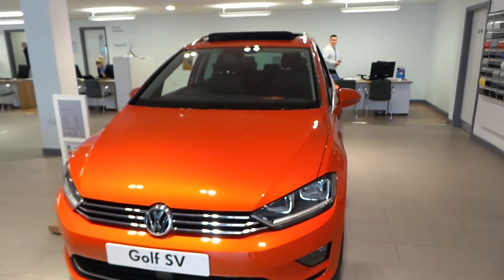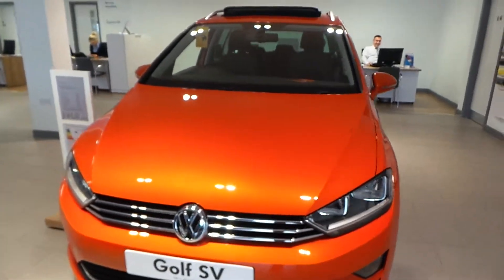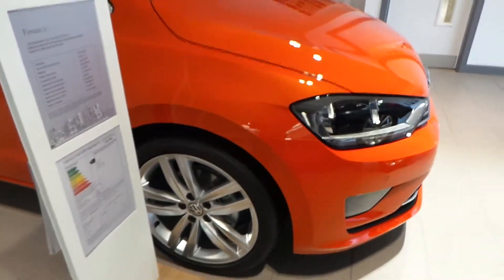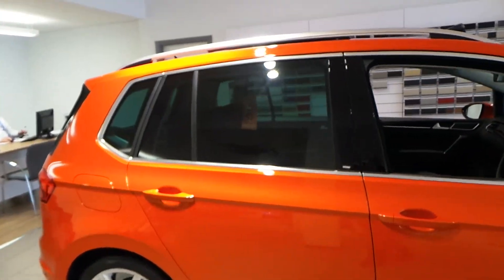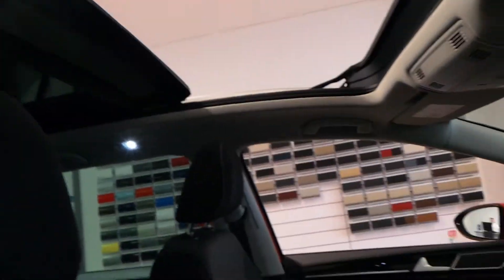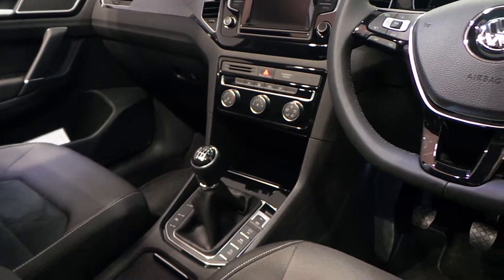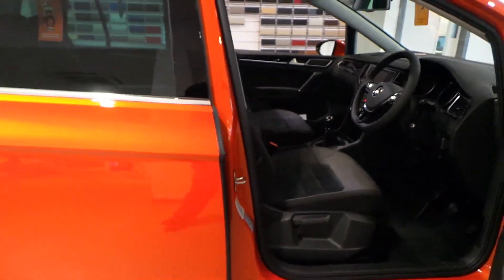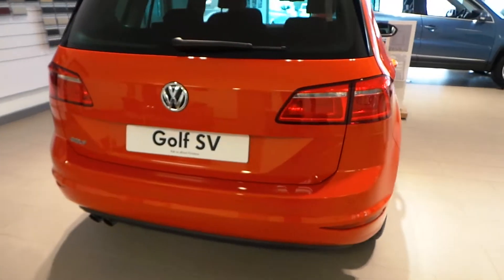Golf SV Gt 2.0 TDI 150ps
Golf SV 2.0 TDI 150ps

Specification includes:
• Body colour door mirrors with integral indicators
• 3 REAR HEADRESTS
• 3 point height adj front seatbelts + pretensioners
• 18inch Durban alloy wheels with anti-theft wheel bolts
• Automatic Dimming Rear View Mirror
• Ambient lighting
• Ambient lighting
• 8 Speakers
• 6 speed manual gearbox
• Anti-lock brake system
• Bag hook in luggage compartment
• 3 rear 3 point seatbelts
• Driver/Front Passenger airbags
• Discovery Satellite Navigation
• 3 Spoke Steering Wheel
• Electric rear windows
• BLUETOOTH TELEPHONE PREPARATION
• Load through provision
• Mirror pack - Golf
• Electronic Tyre Pressure Monitoring
• Front + rear carpet mats
• Heat insulated tinted glass 65% light absorbing from Bpillar
• HBA (Hydraulic Brake Assist)
• FRONT AND REAR CURTAIN AIRBAGS
• Front footwell illumination
• Front sports seats
• Front seatback folding tables
• Front sports seats
• Heated rear windscreen
• Power assisted steering - speed related
• lowered Sports Suspension
• Lockable, illuminated, cooled glovebox
• 'Lights On' warning buzzer
• Front Side Airbags
• Front seat back storage pockets
• Fuel cut off safety device
• Grab Handles
• Front passenger airbag deactivation
• Storage compartment in roof console with cover
• Silver Roof Rails
• Reverse activated kerb-view adjustment on passenger's door m
• Height/reach adjust steering wheel
• Windscreen wipers/ intermittent wipe + 4 position delay
• Variable boot floor, height adjustable and removable
• Warning buzzer and light for front seatbelts unfastened
• Rain Sensor
• Rev Counter
• Rear window wash/wipe with intermittent delay
• MDI with USB/iPod connection cables
• Multifunction leather steering wheel with leather gear knob/
• PANORAMIC SUNROOF
• Passenger lumbar support
• Luggage compartment cover
• Luggage compartment lighting
• Remote central locking with 2 remote folding keys
• Rear Diffuser
• Rear centre armrest with 2 cupholders
• Solid paint
• Range adjustable headlights
• Pre crash system
• Multifunction Computer
• Manual Air Conditioning
• Steel Space Saver Spare Wheel
• Storage compartments in doors
• Storage box in centre console with cover
• Isofix preparation for 2 rear child seats
• Warning triangle and first aid kit holder
• TFT display screen
• Trip and service interval display
• Ultrasonic front and rear optical and audible parking sensor
• Twin exhaust tailpipe
• White adjustable panel illumination
• XDS electronic differential lock